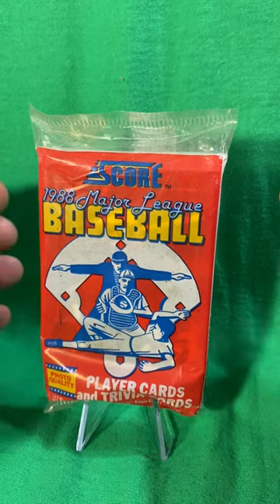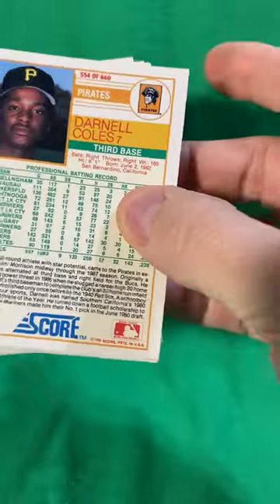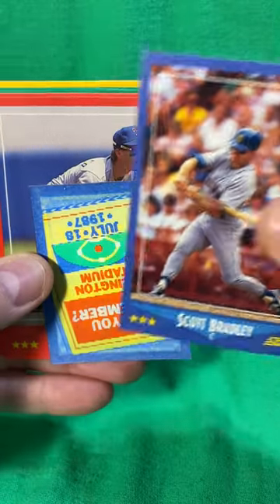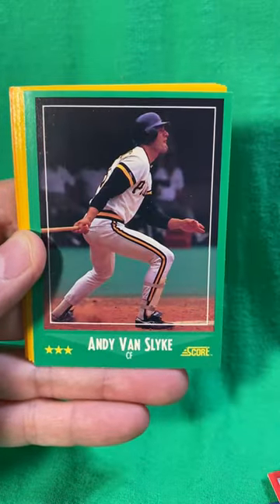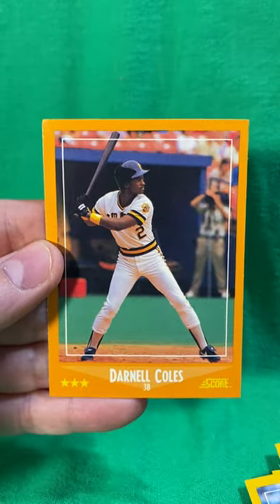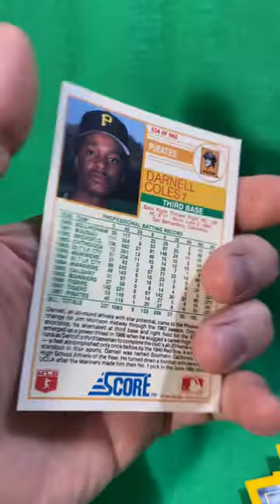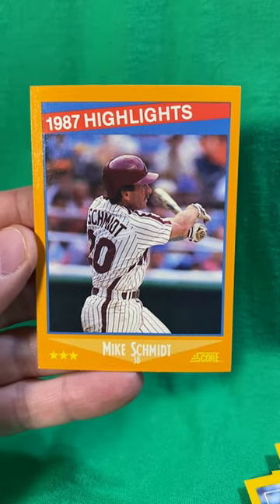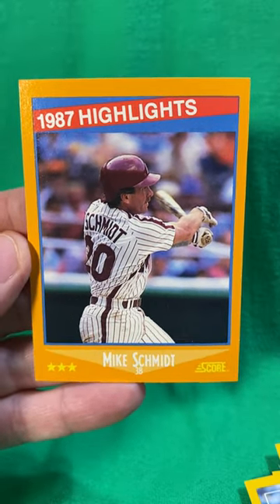1988 Score Baseball Cello Pack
Junk wax doesn't get much better than Score baseball cards! Let's see who we can find.
By the way: those who leave the silly comments about the cards being worth 10 cents, who even said these videos were about investment? It's entertainment.